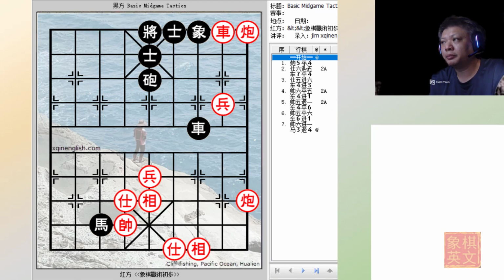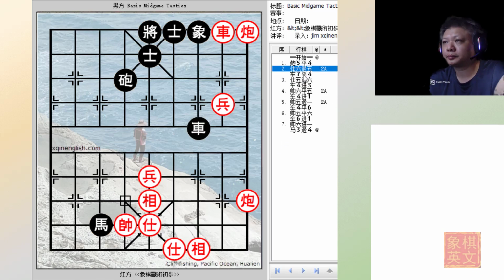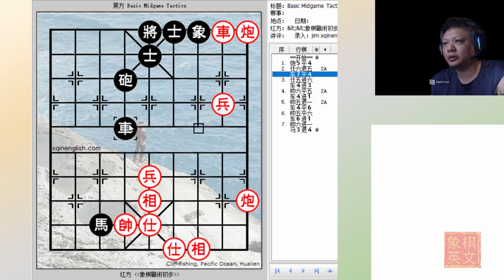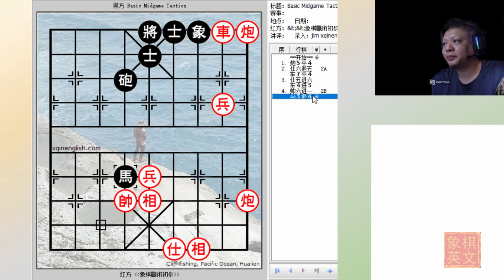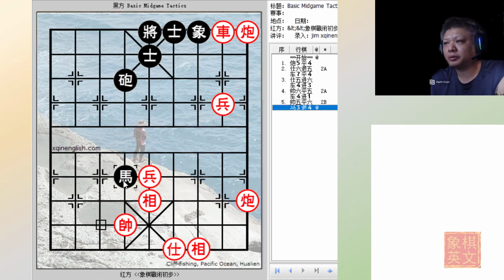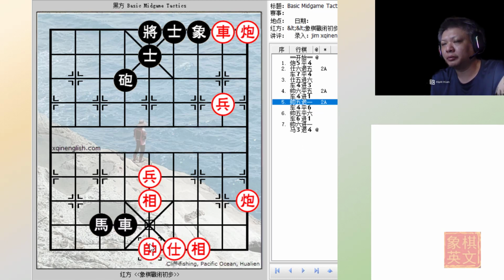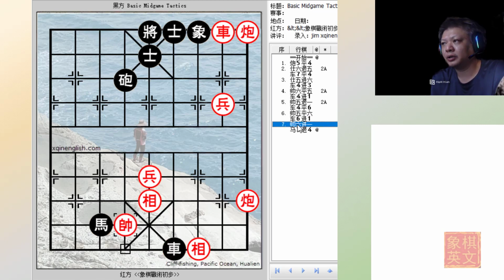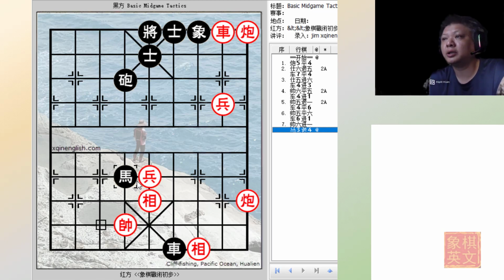Xiangqi (Chinese Chess) Basic Midgame Tactics 100503 Checkmate and Kill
Xiangqi (Chinese Chess) Basic Midgame Tactics 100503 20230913
Chapter 10 (a culmination of the earlier chapters) discusses the topic of checkmate.
Note: Example 501 was flawed and the relevant video was note made.

Announcements:
1) Due to changes in Facebook's policies of sharing the videos and other content, the Webmaster is unable to share the videos at the time of the recording to different groups simultaneously. But, work has never stopped. Please do visit the Facebook fanpage, Youtube Channel, Twitter account or the Website itself for more knowledge, news and information about Xiangqi.

Time Stamps:
0:00 Start
0:29 Beginning of analysis
1:55 Black offers Chariot 1st time
2:22 Black offers Chariot 2nd time
2:59 Black has discovered check in place
3:46 Simple Review as Black
4:40 End and Military Quote

Note: Due to changes in Facebook's policies of sharing the videos and other content, the Webmaster am unable to share the videos at the time of the recording to different groups. Work has always continued. Please do visit the Facebook fanpage, Youtube Channel and Twitter account of xqinenglish for continued knowledge, news and information about Xiangqi.